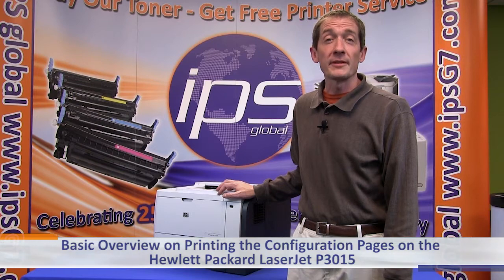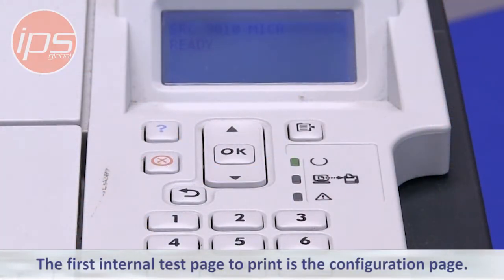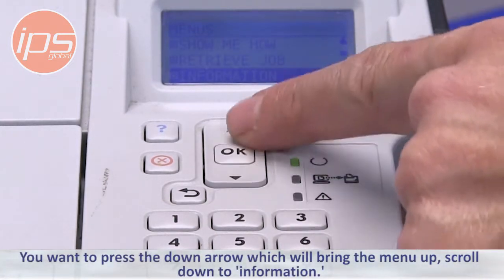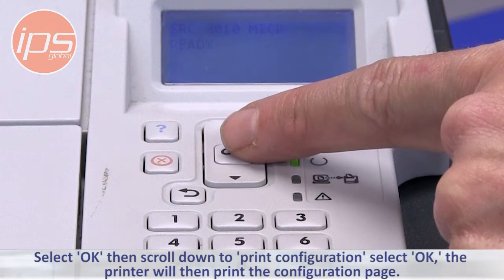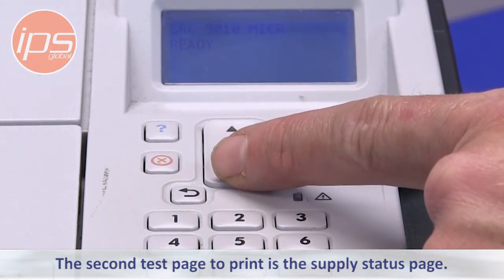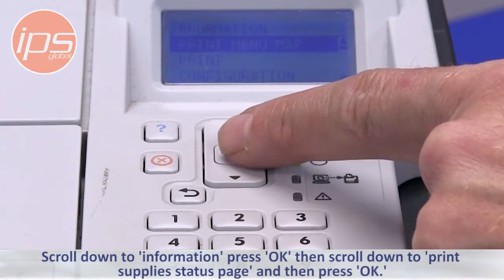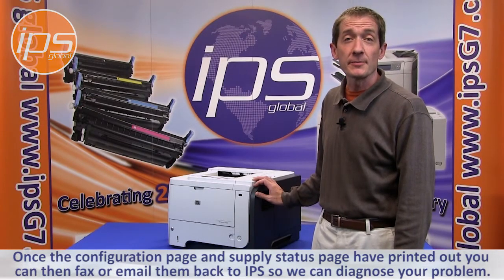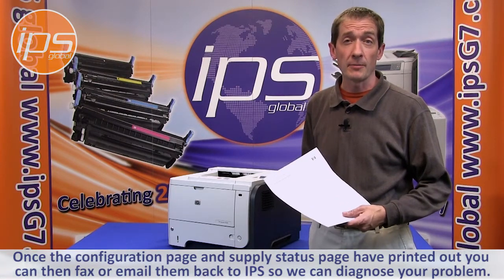HP LaserJet P3015 - Overview on Printing the Configuration and Supply Status Pages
Watch this video to find out how to print useful information pages when diagnosing a problem on the HP P3015.  For more on our company, visit our